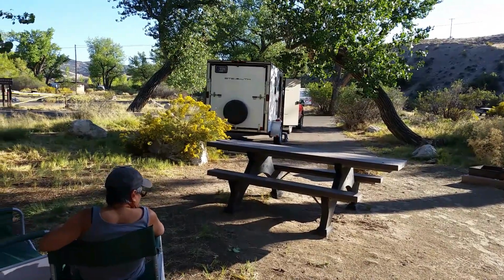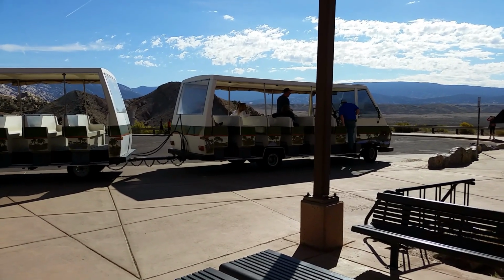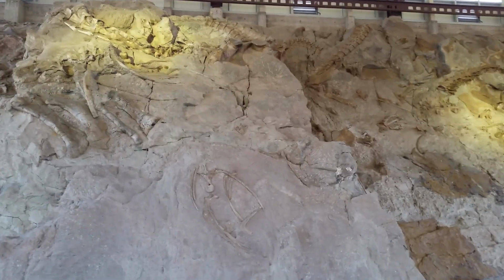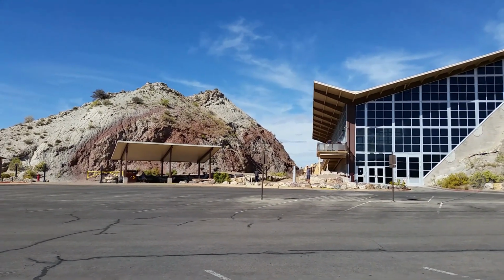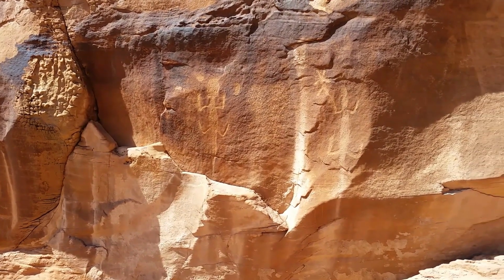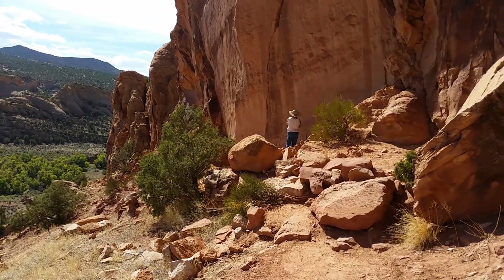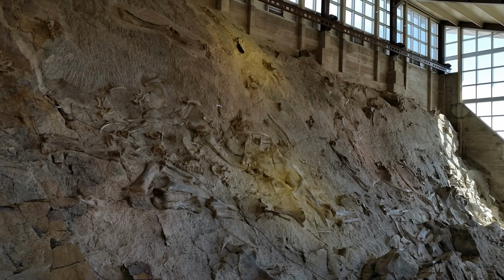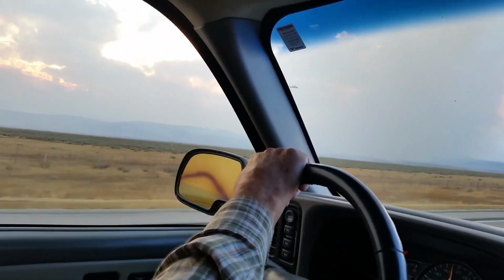Wyoming Wildfire! And incredible Native American Petroglyphs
Road Trip! Travel with us through Utah's past as we visit Dinosaur National Monument and see some of the incredible indian petroglyphs in that area. We also encounter a dangerous wildfire in Wyoming.

Explorer 867.  Features the beautiful state of Oregon as well as gear reviews upgrading your outfit and keeping your equipment going: